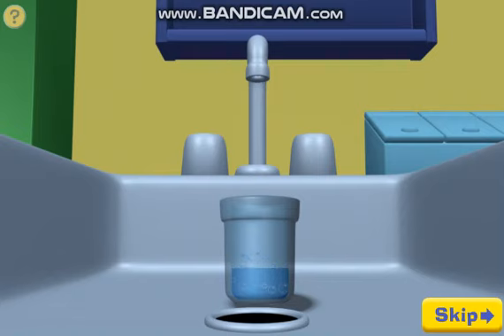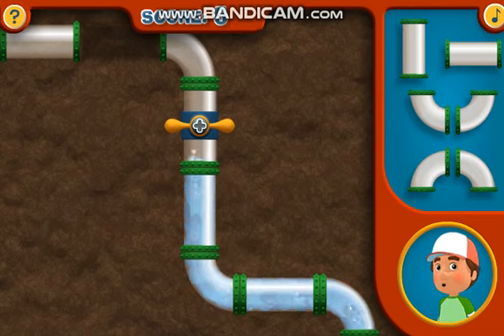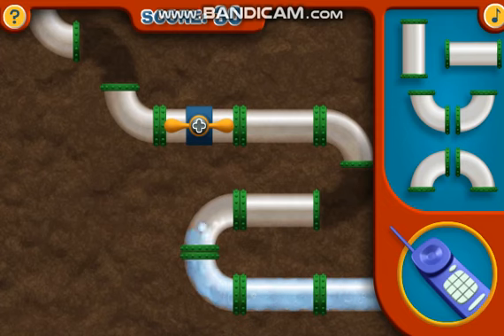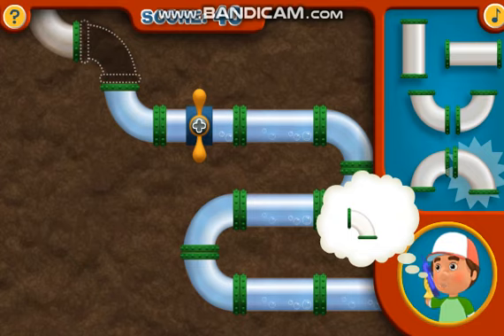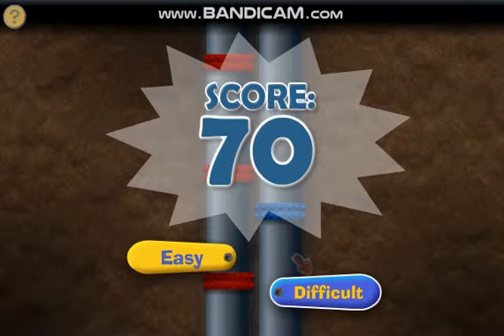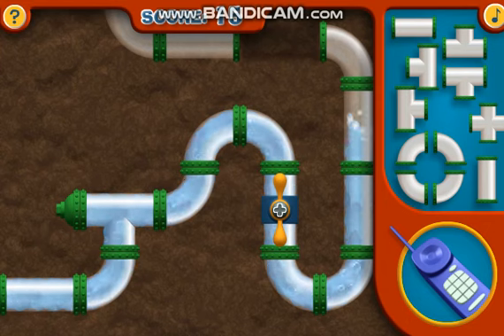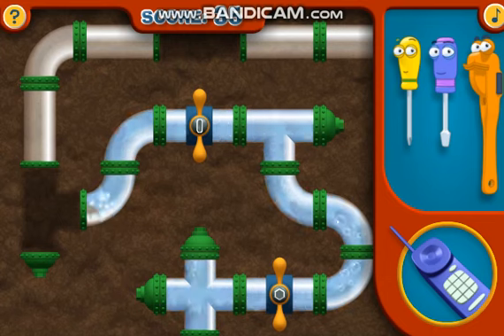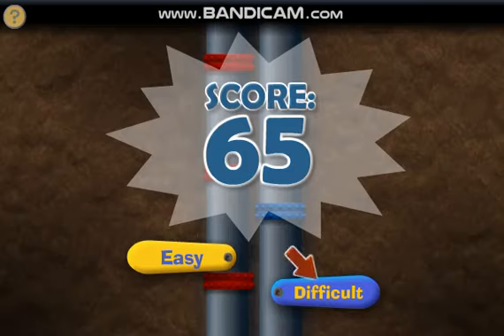Manny's Puzzle Pipes Gameplay